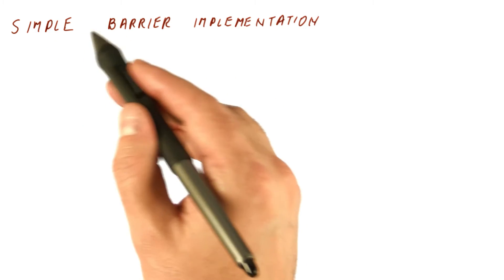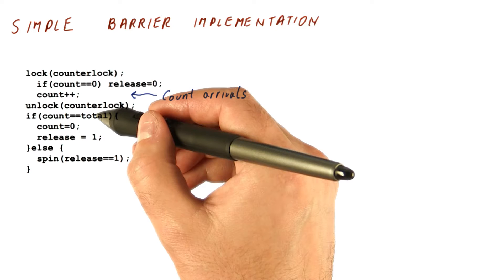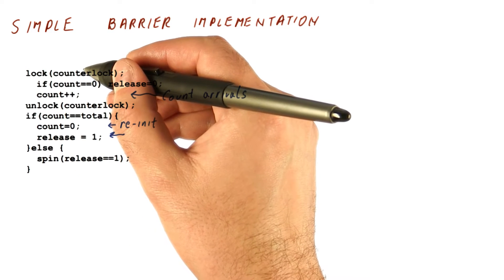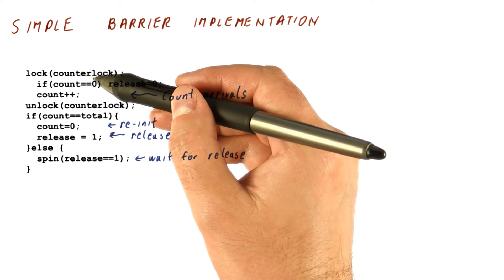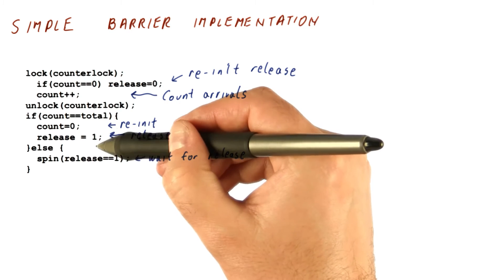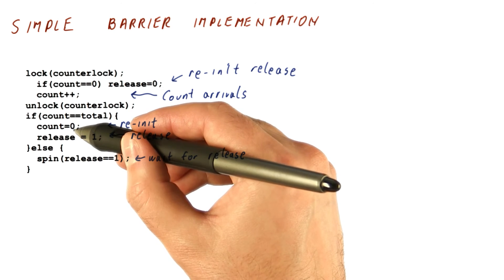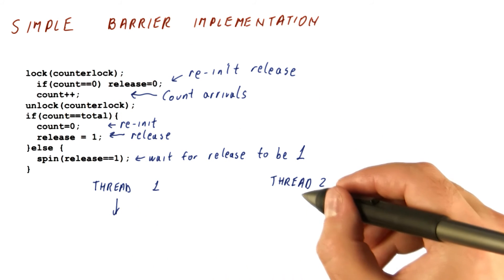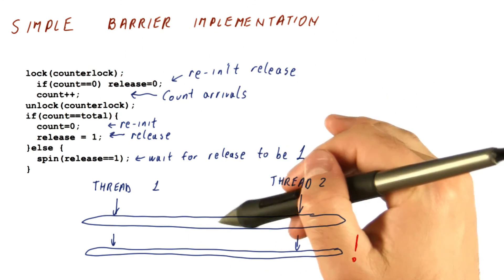Simple Barrier Implementation - Georgia Tech - HPCA: Part 5